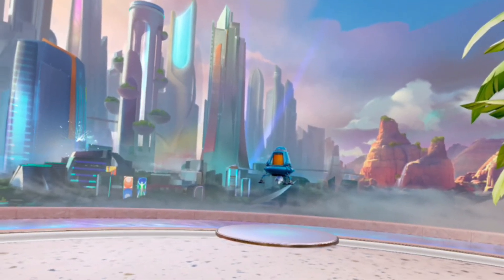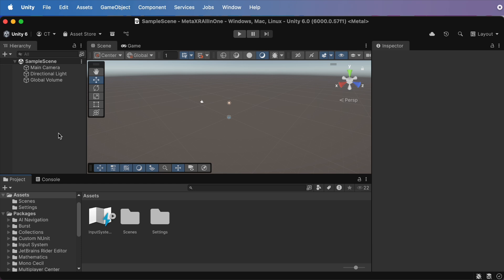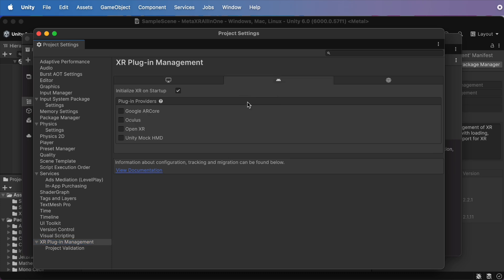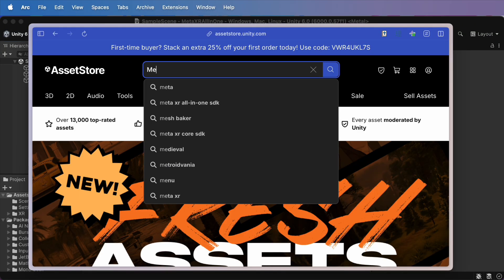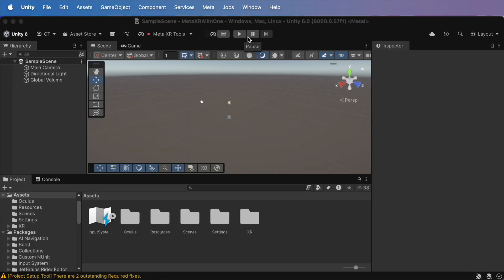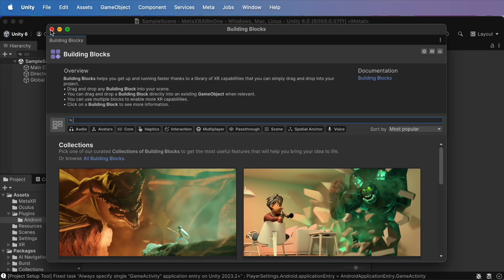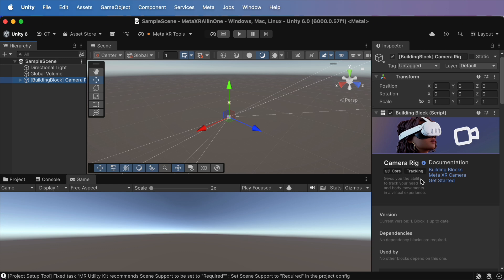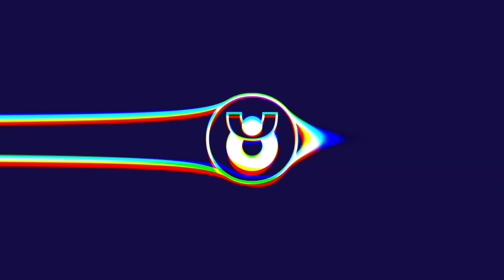Meta Building Blocks in Unity (Part 01) | Setup & Camera Rig for VR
Unity demands a new VR camera workflow. Here's the professional setup using Building Blocks that Meta's internal teams rely on. Zero errors, zero scripts, 5 minutes. Let's build it together.

⏱️ What You're Building:
0:00 Intro
0:33 Prepare your Unity Project for XR
2:00 Installing and accessing Building Blocks
3:25 Add the Camera Rig

💬 Drop a 🎯 if this saved you from reinstalling.